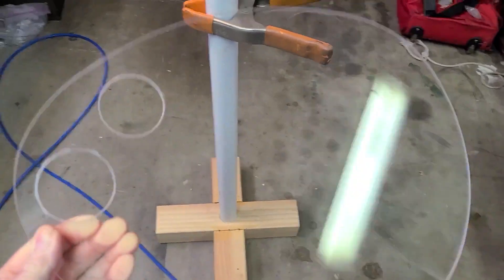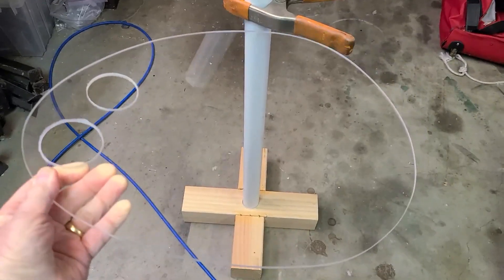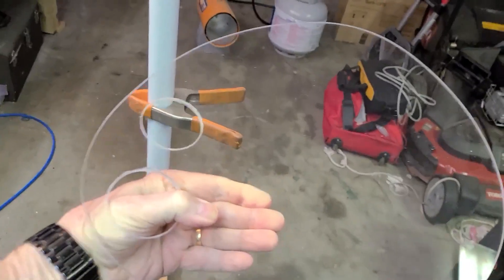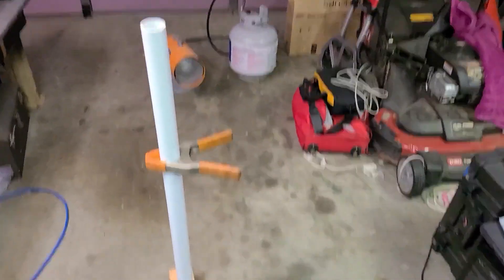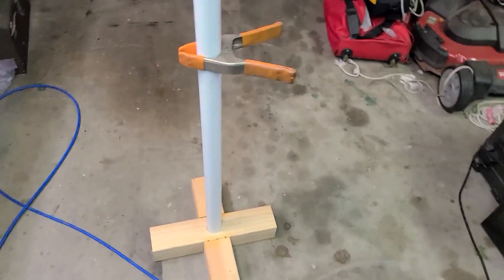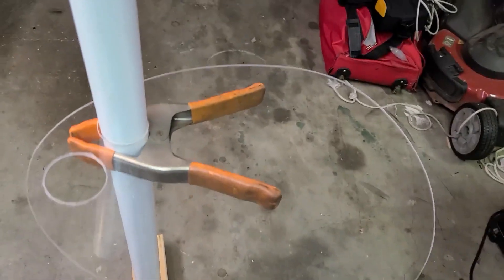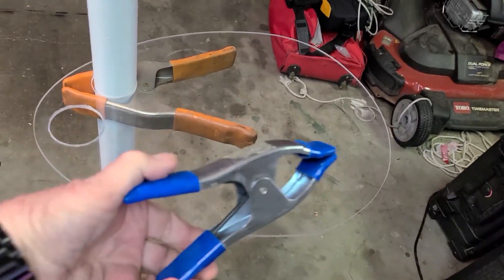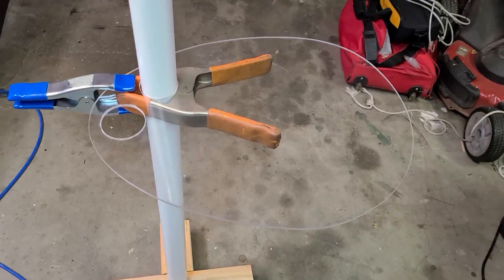DIY Artist Palette Stand - 1080 HD = 1 minute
Do you have an artist in your family?  I do. My wife is a very talented abstract artist, who uses only oil paints.  Given that she only does 30x40 and up canvasses, she needs a stationary palette.  So I built her one with a base of 4x4 wood, a center column of 2" PVC, and a palette I cut our of 1/8" clear plexiglass.  Take a look.  This is a pretty short video - just over one minute